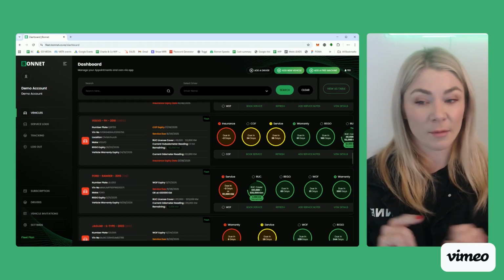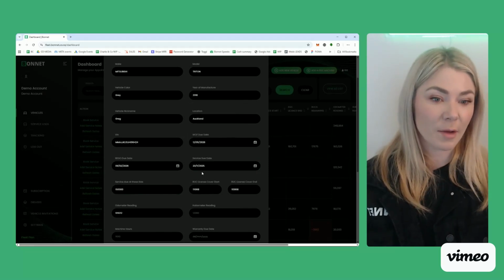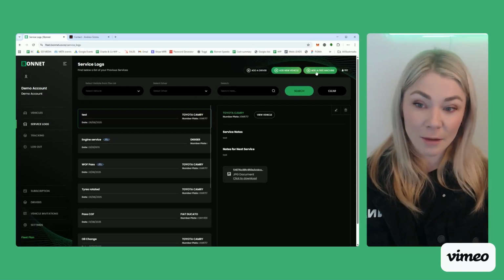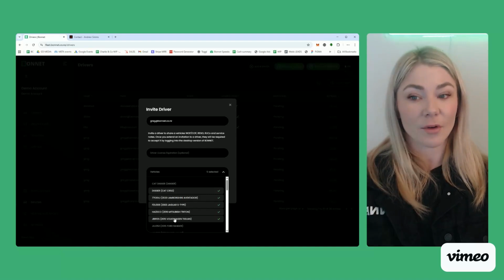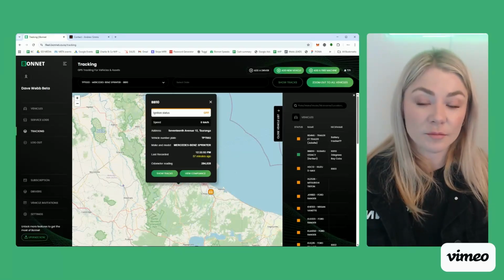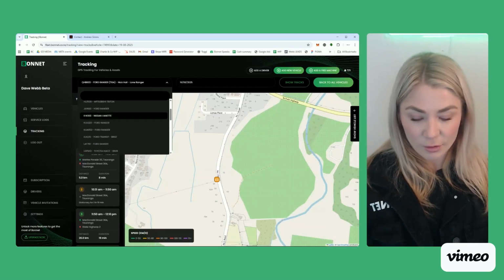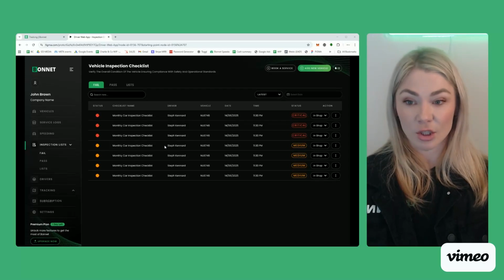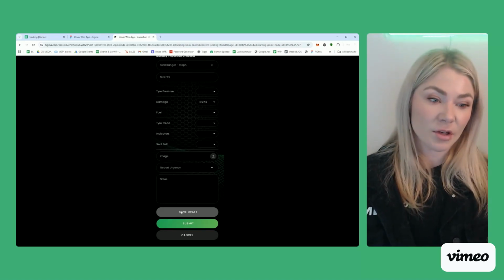BONNET Demo - August (Long)